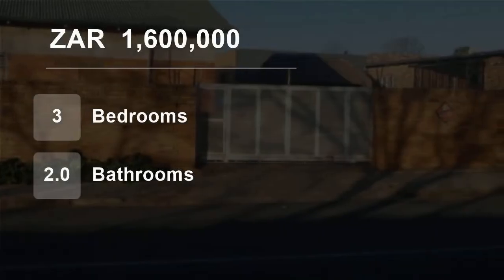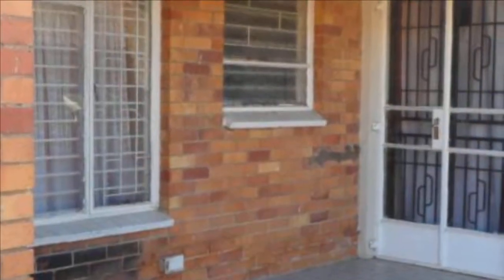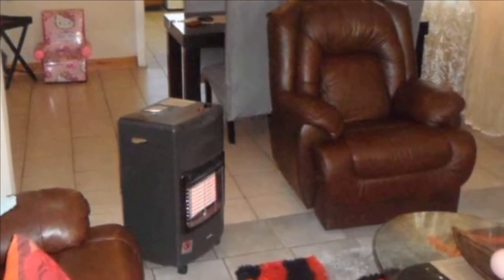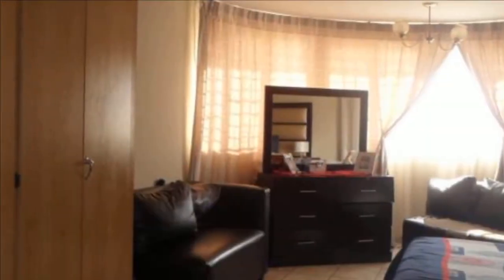3 Bedroom House For Sale in The Hill, Johannesburg, Gauteng, South Africa for ZAR 1,600,000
The Money Spinner.

A very well looked after home a corner stand at The Hill offering 3 Bedrooms all the rooms are neatly tilled and with built in cupboards and 2 bathrooms Double Lounge and one dining room and one fully furnished and a second kitchen partially.

Outside.
At the outside is a well laid out private garden that ...